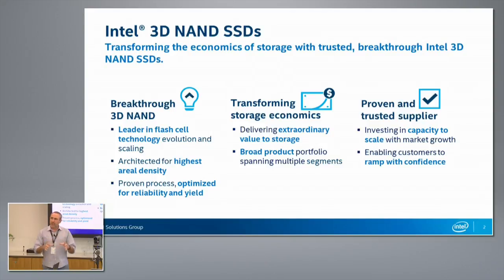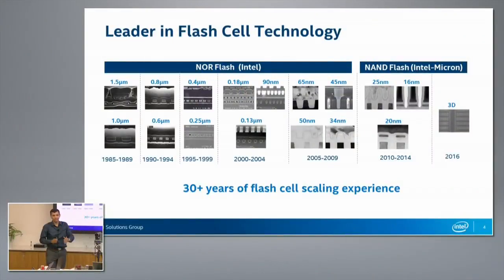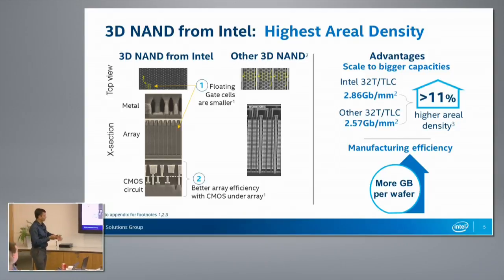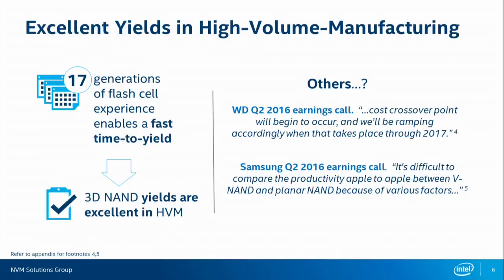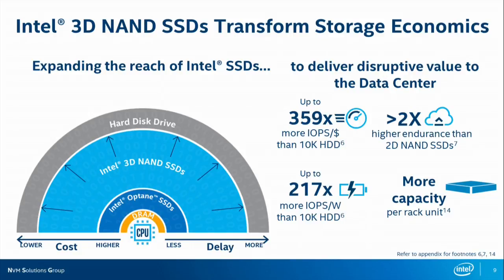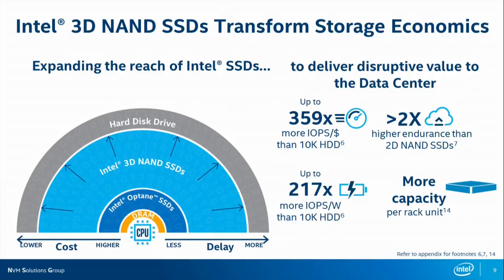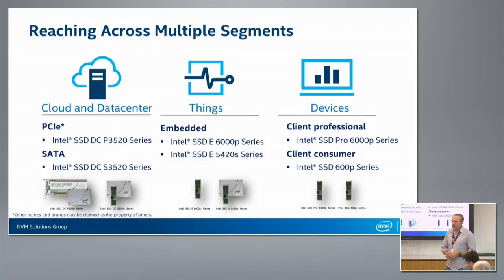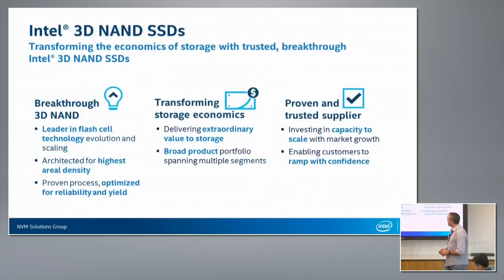Intel 3D NAND from Intel: Bringing Amazing SSDs to the Mainstream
The discussion will cover how Intel has built on its history of flash cell technology leadership to deliver a breakthrough 3D NAND innovation that is architected for the highest areal density and is based on a proven technology that is optimized for yield and reliability. Also reviewed is the recent suite of 3D NAND products spanning 3 market segments that Intel launched recently.

Recorded at Storage Field Day 11 in San Jose, CA on October 5, 2016.